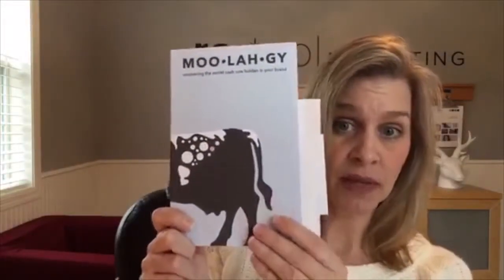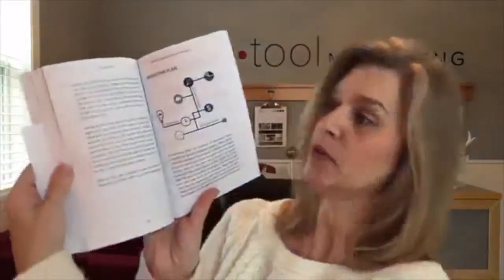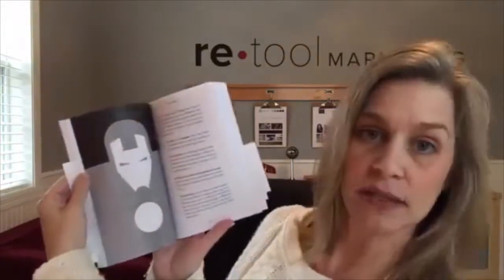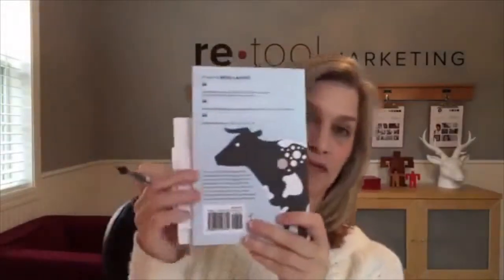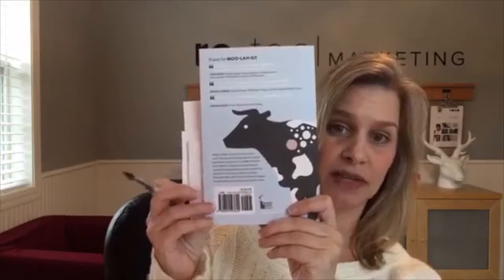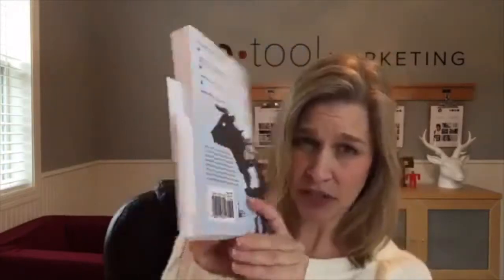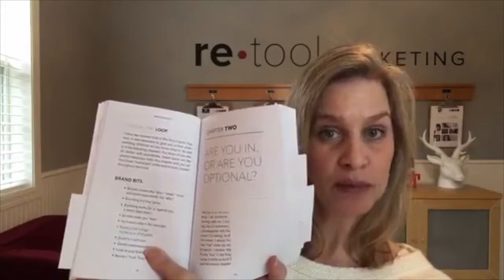Brand by Kelly MOO LAH GY